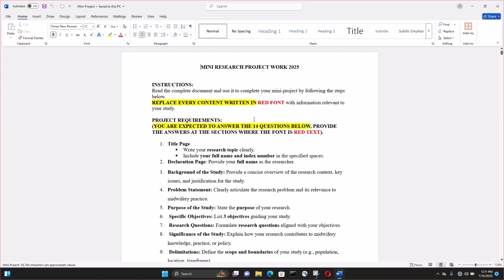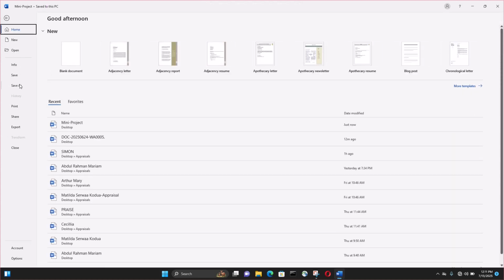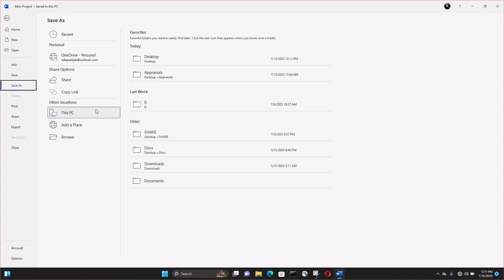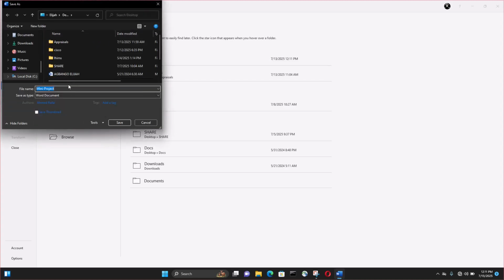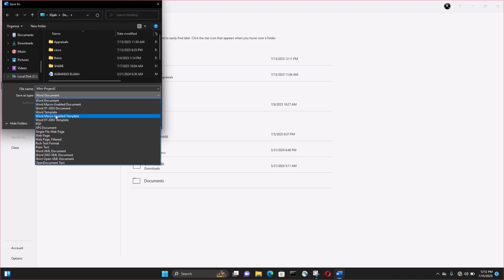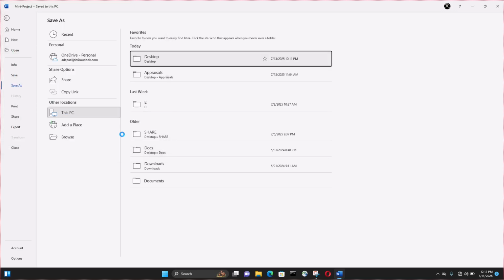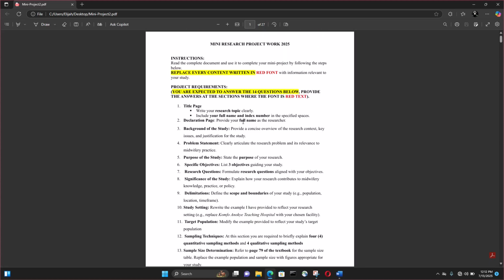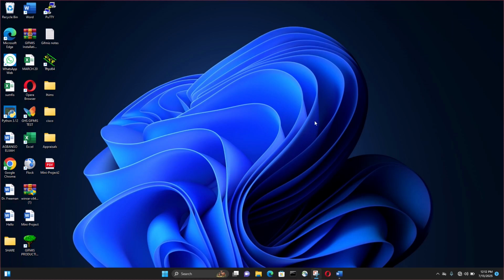Word to PDF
Convert or Save  Your Word Document to PDF
Tired of documents looking wrong when you share them? In this quick tutorial, I'll show you the fastest ways to save your Microsoft Word documents as PDF files - preserving all your formatting perfectly!

💡 Why Save as PDF?
✅ Documents look the same on any device
✅ Prevents accidental editing
✅ Smaller file sizes for emailing